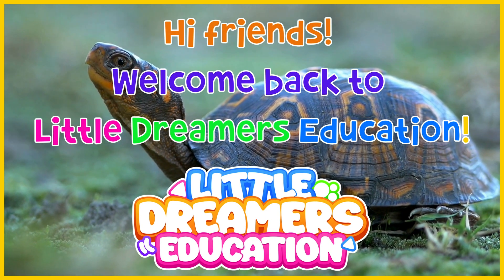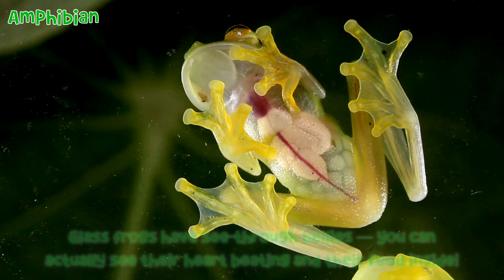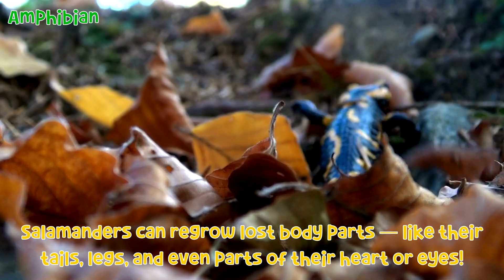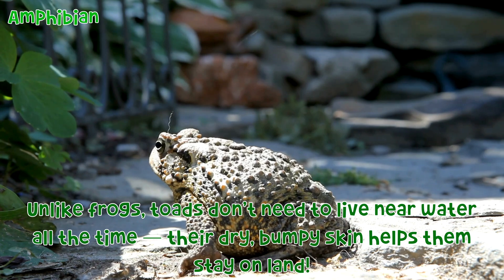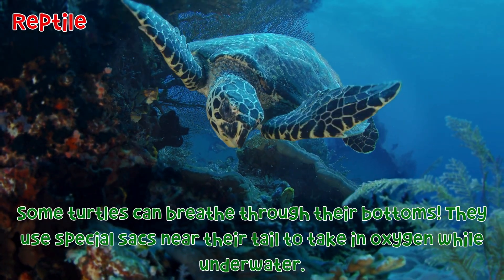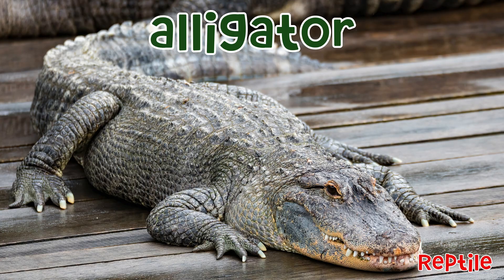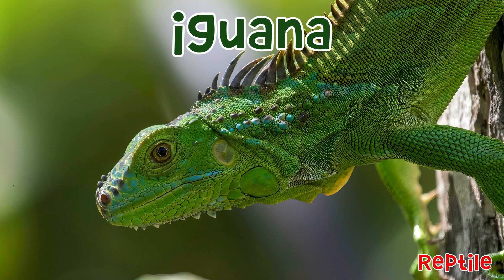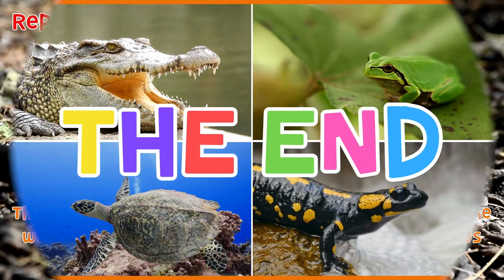Amphibians and Reptiles for Kids | 4K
Hi there little dreamers 😊❤️

🌟 Amphibians and Reptiles for Kids! 🐸🐢🦎
Come and learn fun facts about frogs, turtles, lizards, snakes, and more! In this educational video, kids will discover the amazing world of amphibians and reptiles with easy explanations, colorful animals, and interactive questions.

From the giant bullfrog to the colorful red-eyed tree frog, from the slow tortoise to the powerful Komodo dragon, this video is packed with awesome animal facts that children will love.

🎯 Learning Goals:

●Understand the difference between amphibians and reptiles
●Learn fun facts about frogs, toads, salamanders, turtles, snakes, lizards, and more
●Build vocabulary and science knowledge in a fun way
●Encourage curiosity about animals and nature

🎮 Interactive Fun:
Kids can hop like frogs, hiss like snakes, and guess which animal makes each sound! Perfect for classrooms, homeschooling, or just learning at home.

0:00 intro
0:04 Intro Amphibians And Reptiles
0:52  glass frog
1:07 axolotl
1:20 red eyed tree frog
1:35 salamander
1:53 frog
2:06 newt
2:20 tree frog
2:34 toad
2:52 poison dart frog
3:07 bullfrog
3:24 turtle
3:39 crocodile
3:55 snake
4:09 tortoise
4:24 alligator
4:41 chameleon
4:58 komodo dragon
5:17 iguana
5:31 gecko
5:51 gila monster
8:28 ending and credits

This YouTube channel is made with LOVE ❤️ and I simply couldn't do it without your support! 🥰